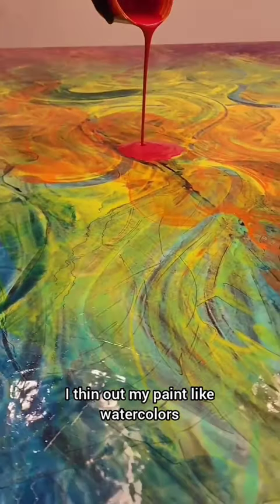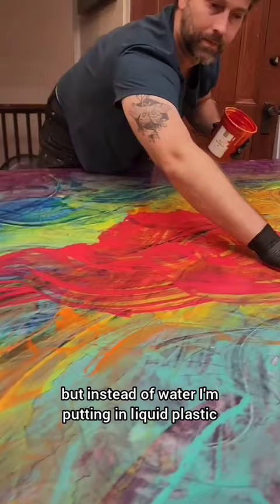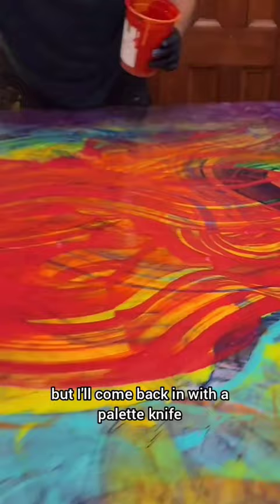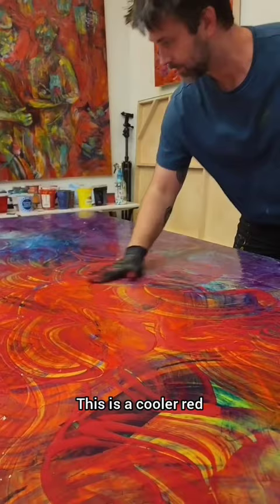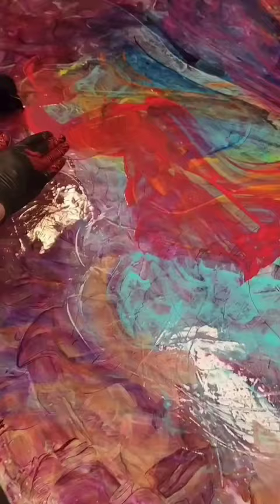Waves of cold Red. I can see through you.